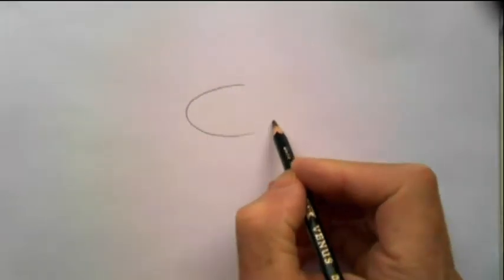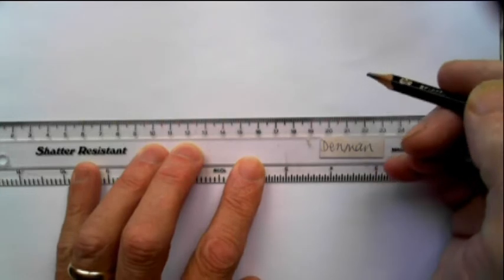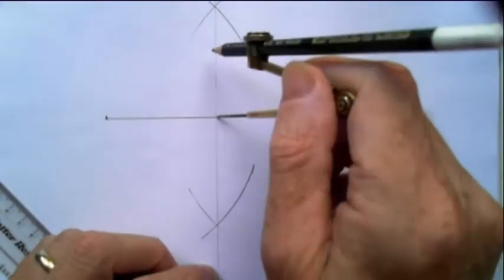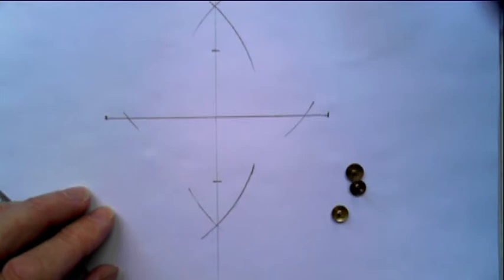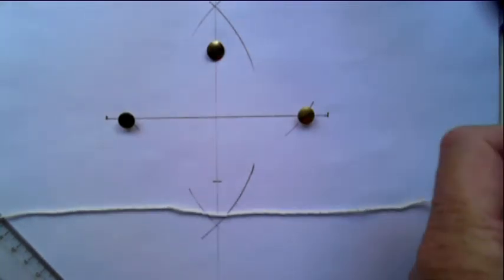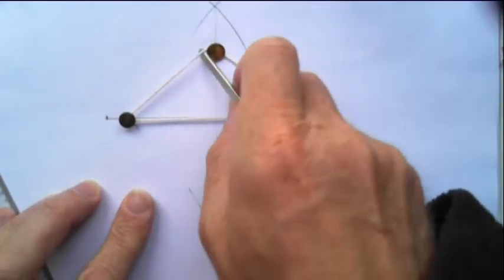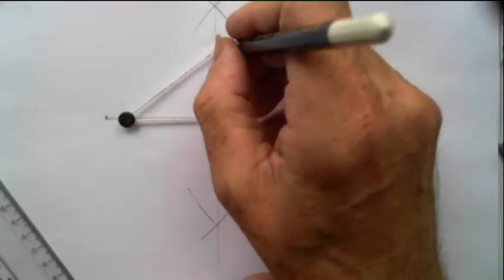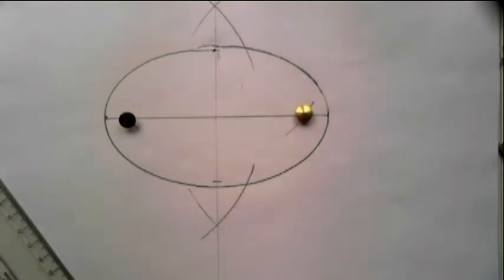Geometry without Tears 7: THE ELLIPSE